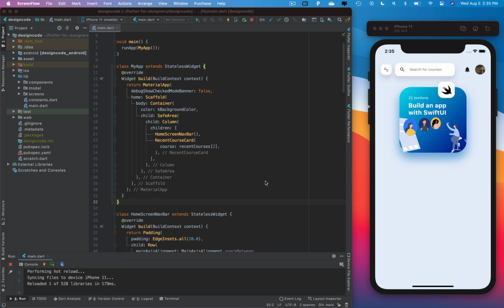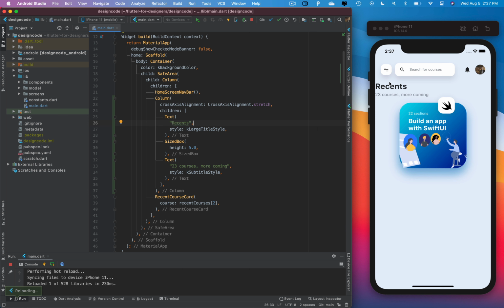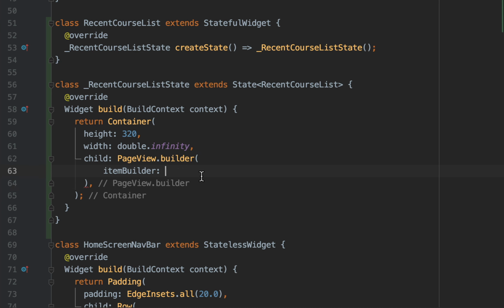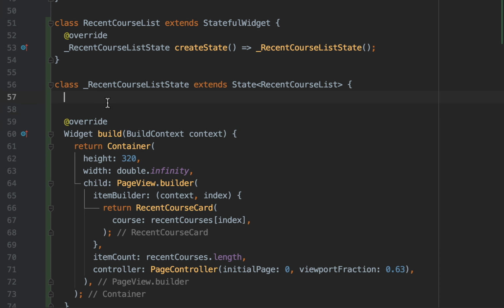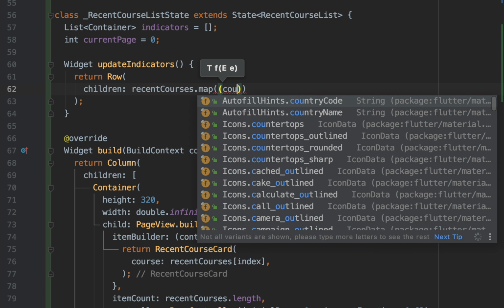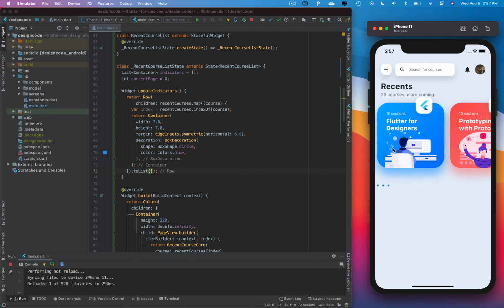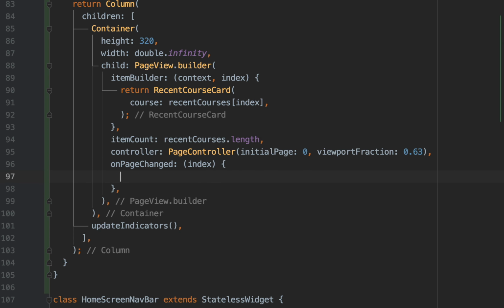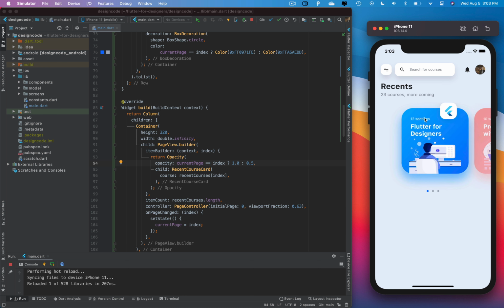08 Stateful Widgets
da eta nash !